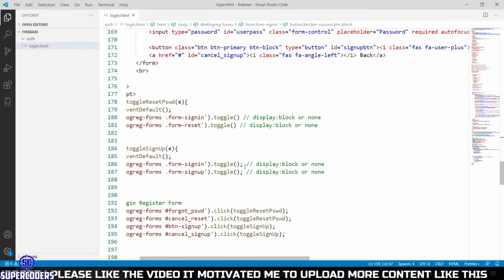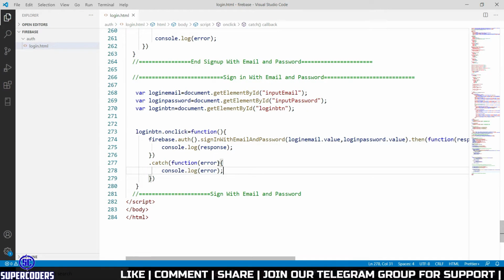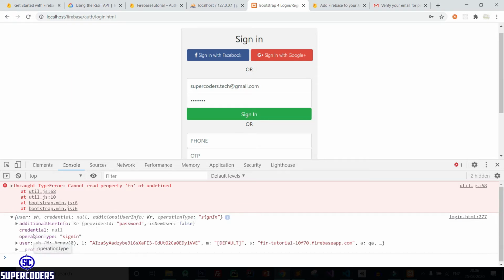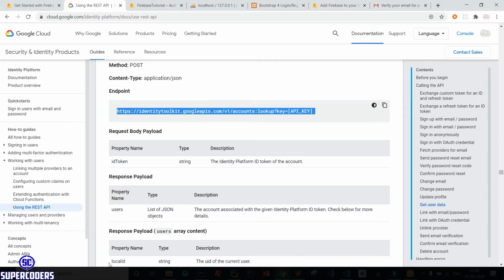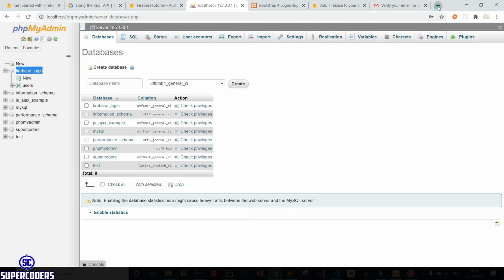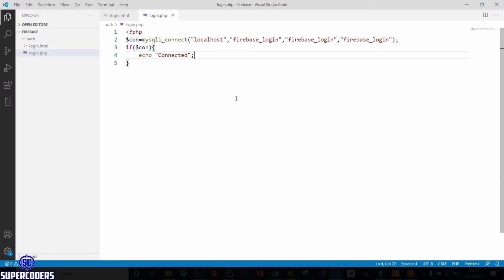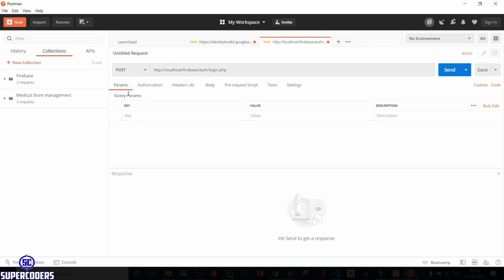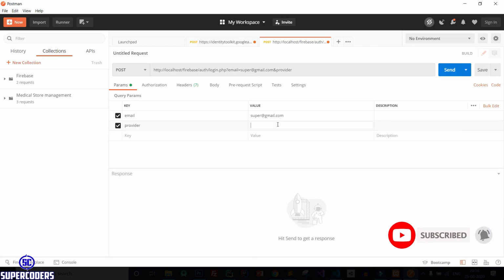Firebase Authentication Web Login With Email, Google, Facebook, Phone OTP Complete Tutorial Part 3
Tutorial Cover:

1. Signin With Email and Password
2. Save User in Database
3. PHP MySql Save Data
4. Use of Firebase Account Look up API
5. Use of POST Man

(Source Code Will Update Soon)